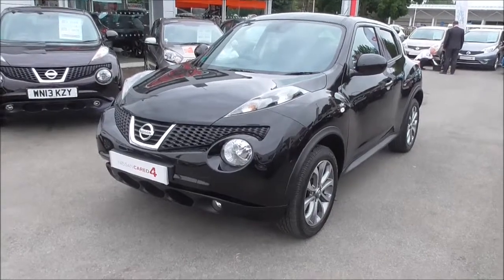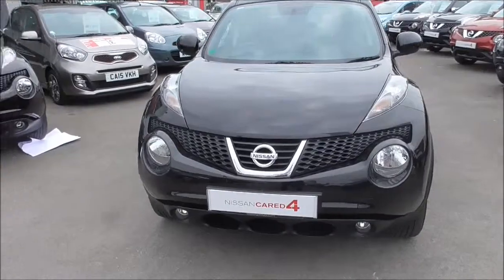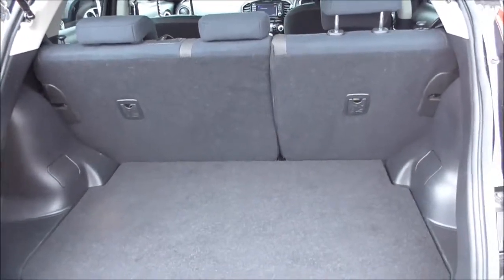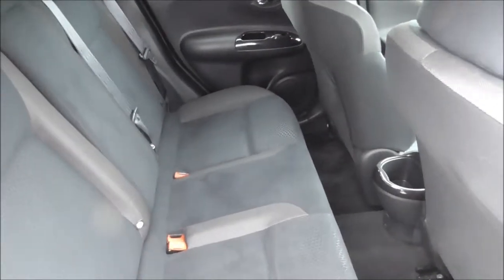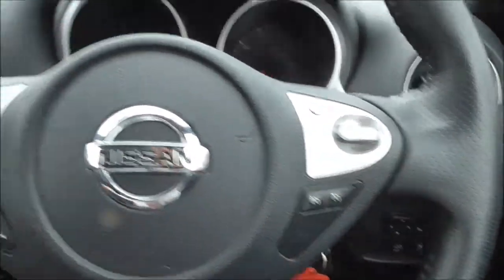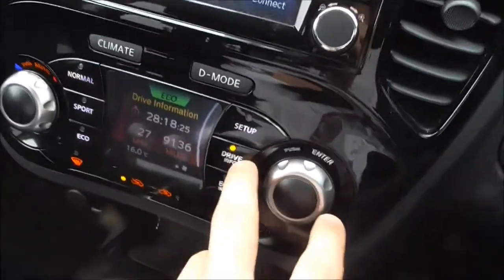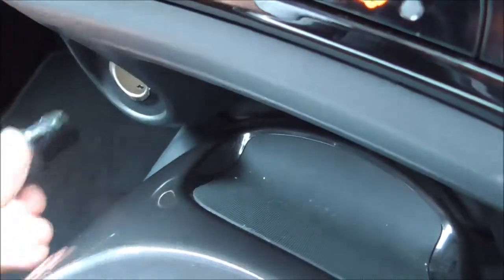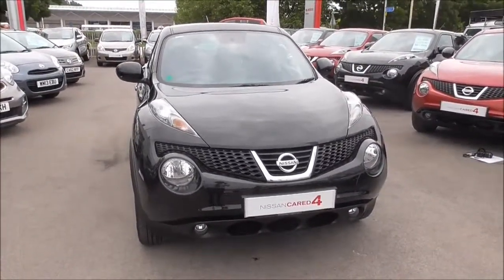Wessex Garages | Used Nissan Juke N-Tec, available to view on Mercia Road Gloucester | VN14JFO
Here we have a used 5dr Nissan Juke N-Tec, this vehicle has a 1.5 litre diesel engine and a 6 speed manual gearbox. This vehicle is available to view at our branch on Mercia Road in Gloucester. For more information on this vehicle please click on the following Please note: If the link does not work it could indicate that the vehicle has been sold; or is no longer available.